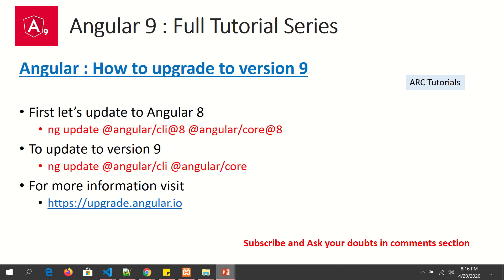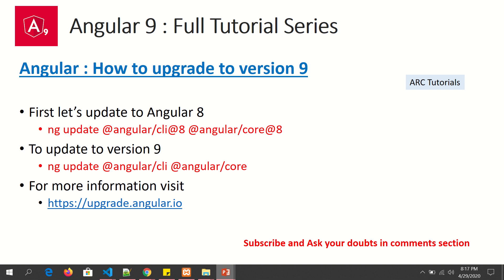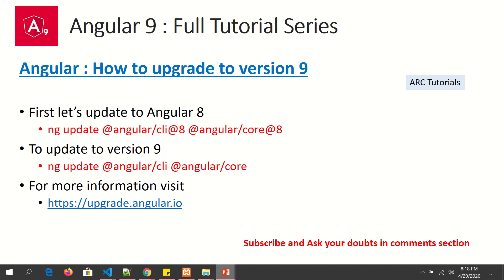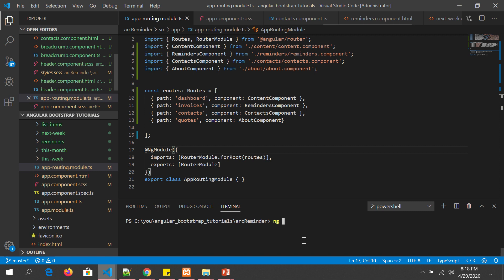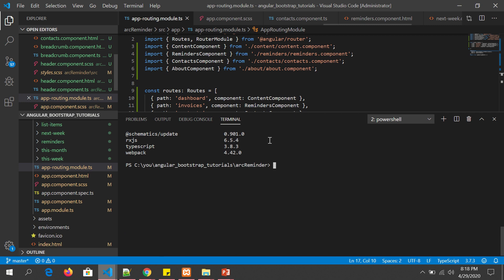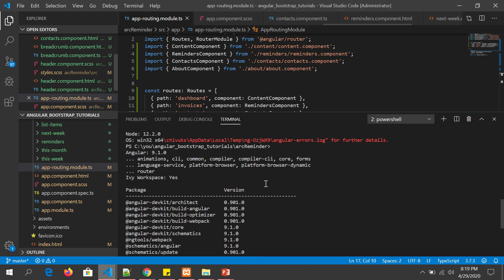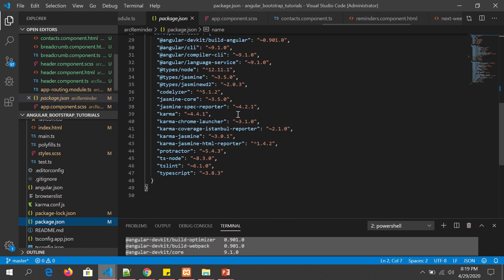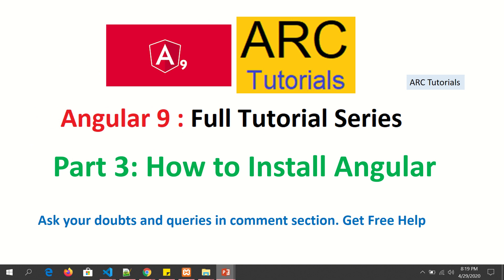Angular 9 Tutorial For Beginners #2 - How to upgrade to angular version 9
Angular 9 Tutorial For Beginners #2, Angular tutorial how to upgrade to Angular 9 version.
Learn how to upgrade to version 9. In this course you will learn how to create small/medium/large applications with Angular 9 in this development tutorial.